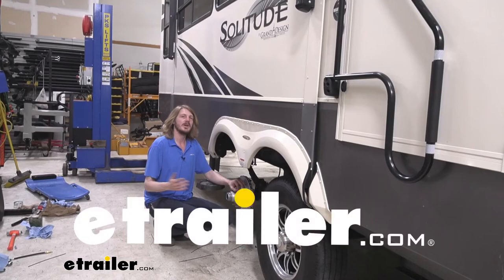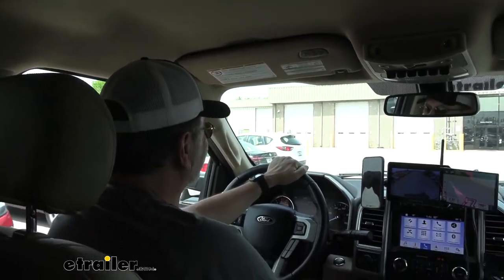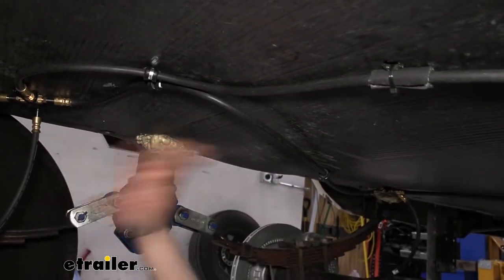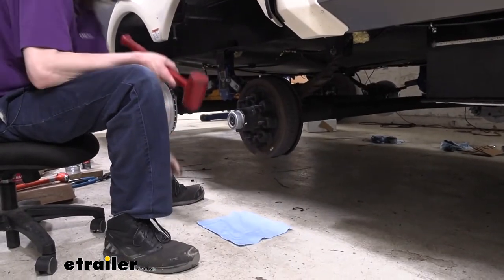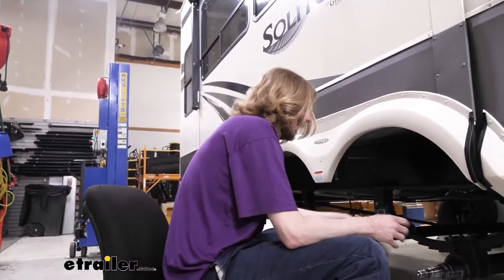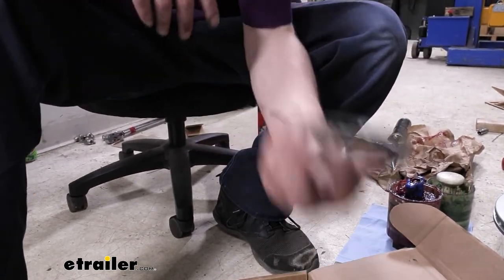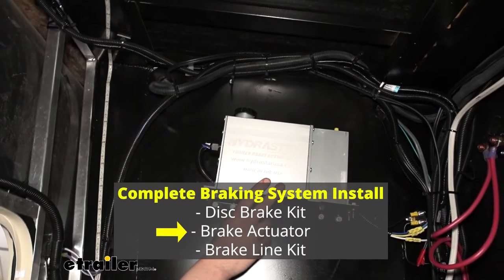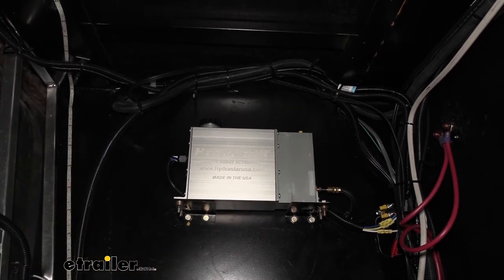Setting up the Kodiak Hydraulic Brake Line Kit on your 2019 Grand Design Solitude Fifth Wheel